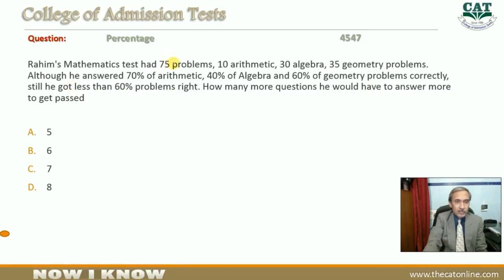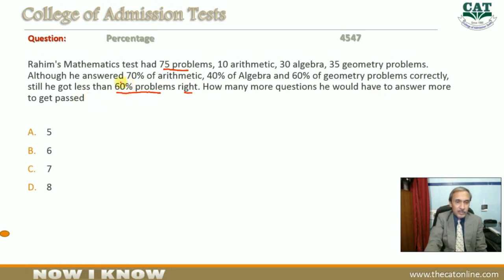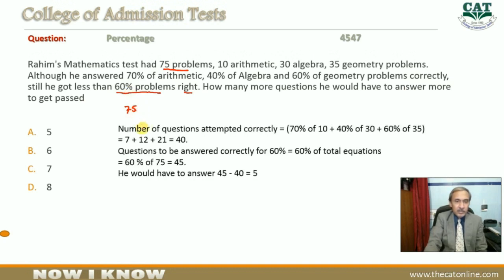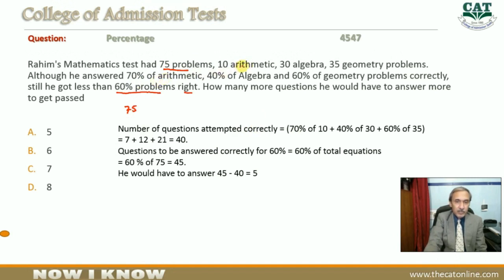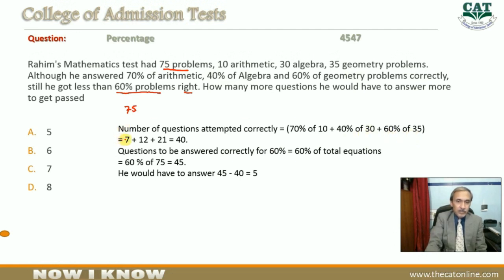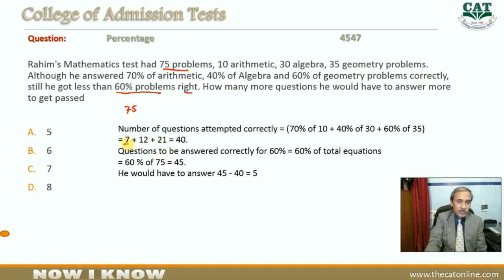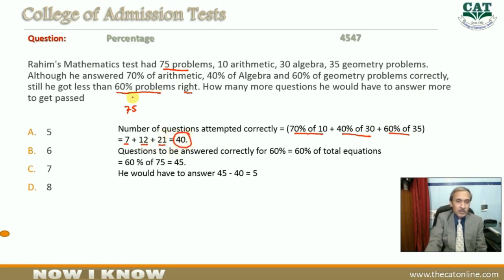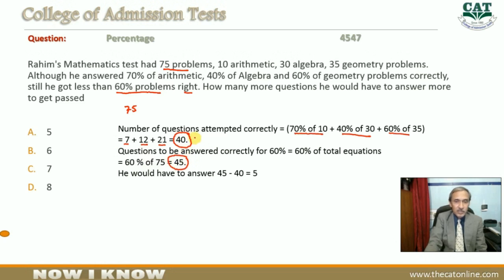Percentage past paper question Q 4547 solved for quick understanding and the best performance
Find the solution of Question number 4547 of percentage in Urdu. There is a complete explanation of this question. Percentage past paper question Q 4547 solved for quick understanding and the best performance. Explanation by Muhammad Idrees (College of Admission Tests - Multan)